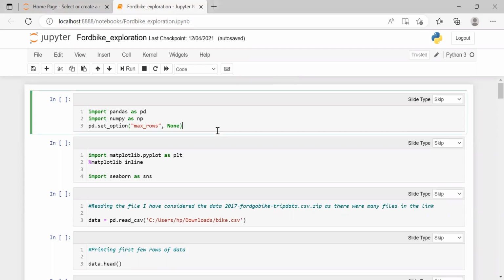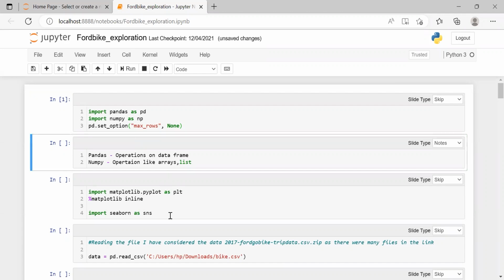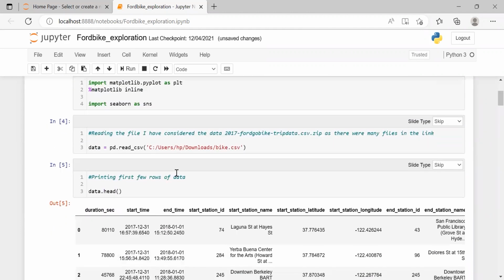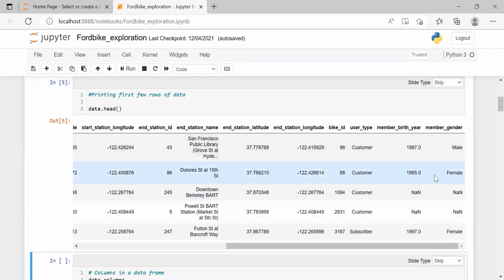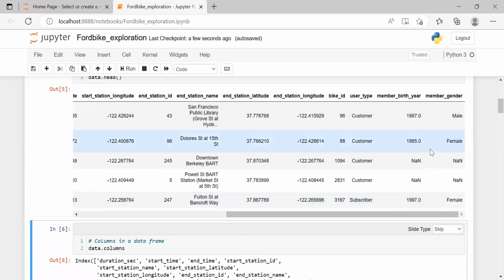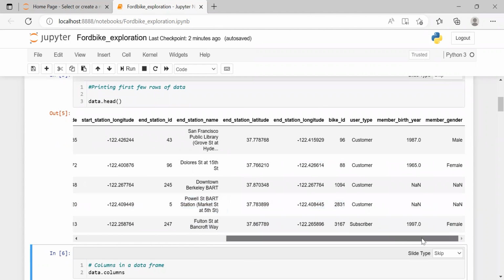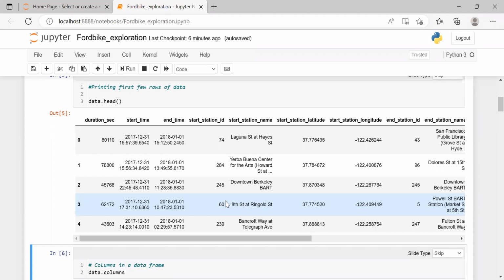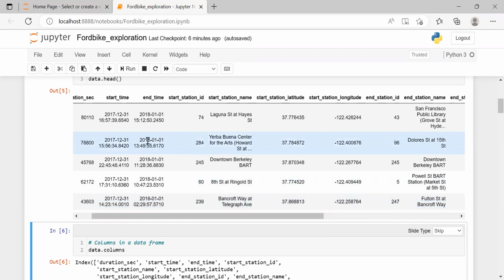Ford Bike data Exploratory Data Analysis (EDA) in Python: A Comprehensive Guide (Part 1)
In this video, we will dive into the world of Exploratory Data Analysis (EDA) using Python. EDA is a critical step in the data analysis process that allows us to better understand our data and extract meaningful insights. We will cover various techniques for visualizing and summarizing data, including scatter plots, histograms, box plots, and correlation matrices. Additionally, we will explore how to handle missing data and outliers, as well as techniques for feature engineering. By the end of this video, you will have a solid understanding of how to perform EDA in Python and be equipped with the skills to extract valuable insights from your data